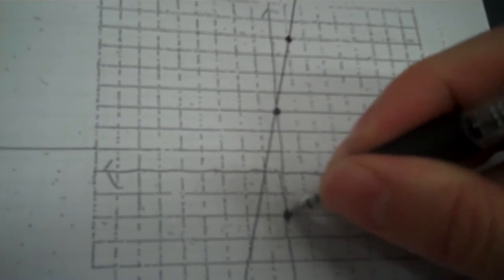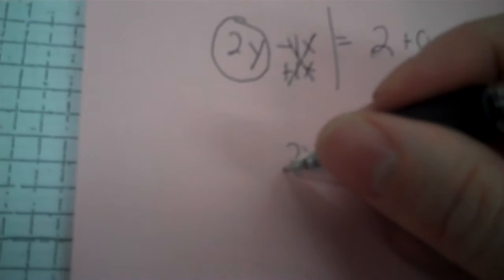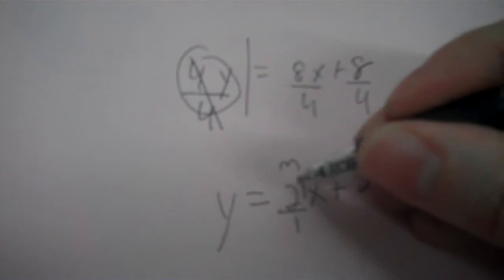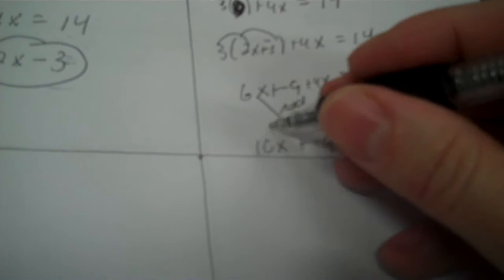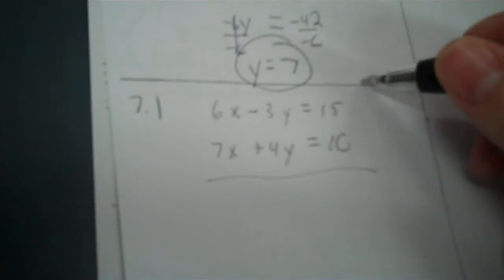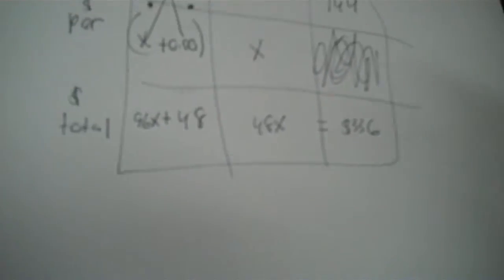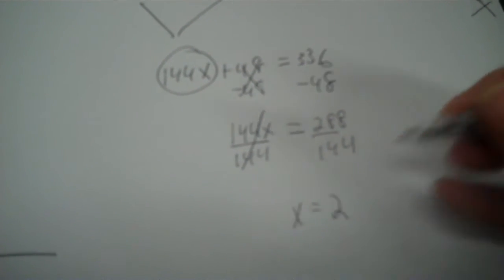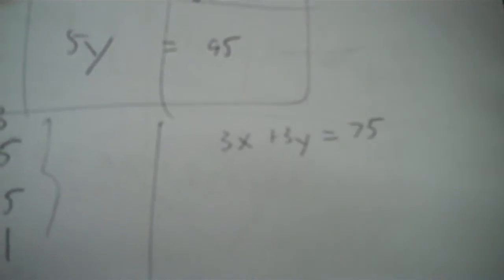EA 2 2 19